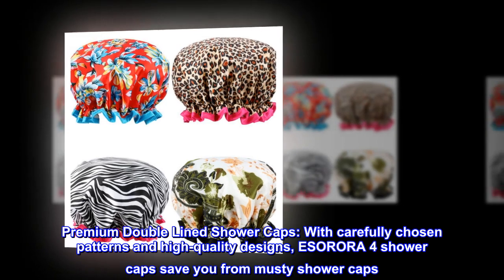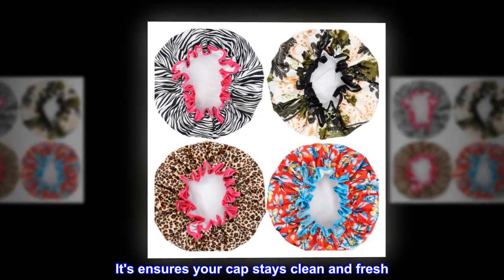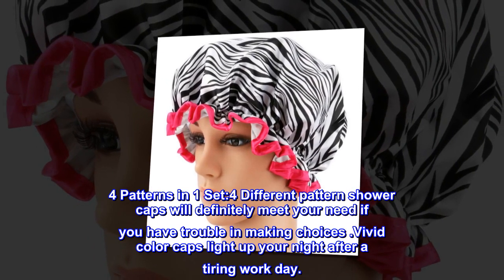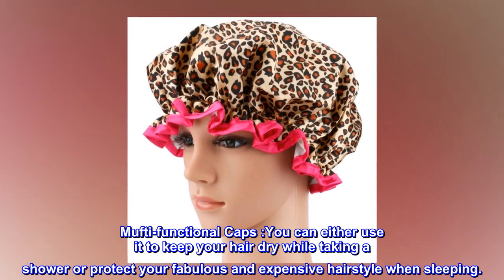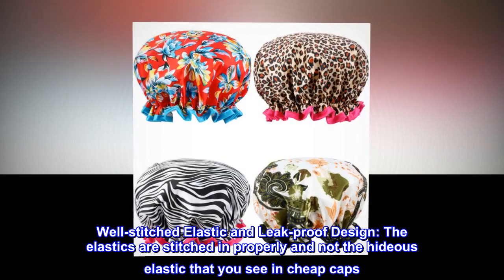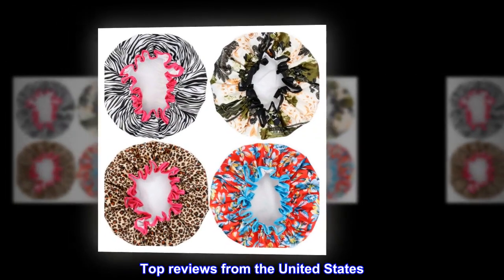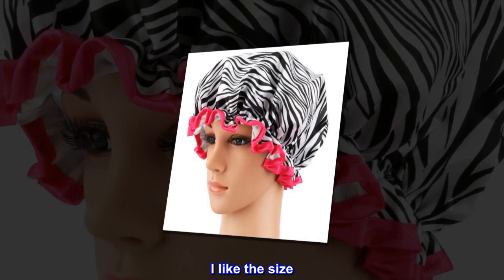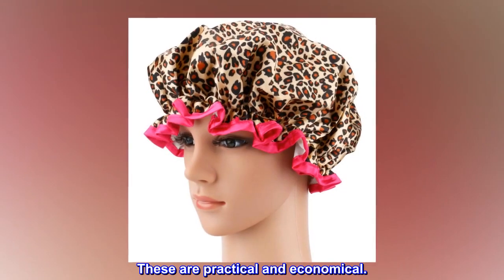Shower Cap, ESARORA 4 PACK Bath Cap Designed for Women Waterproof Double Layer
Premium Double Lined Shower Caps: With carefully chosen patterns and high-quality designs, ESORORA 4 shower caps save you from musty shower caps. It's ensures your cap stays clean and fresh. It's super durable, lasting for at least a year.
4 Patterns in 1 Set:4 Different pattern shower caps will definitely meet your need if you have trouble in making choices .Vivid color caps light up your night after a tiring work day.
Mufti-functional Caps :You can either use it to keep your hair dry while taking a shower or protect your fabulous and expensive hairstyle when sleeping.
Well-stitched Elastic and Leak-proof Design: The elastics are stitched in properly and not the hideous elastic that you see in cheap caps. Durable enough to hold your hair tight during showering or dressing.
Tailor-made for women: It is perfect for all hair lengths and thicknesses.
Good shower cap; good value
Cap works well. I like the size. Elastic is tight enough to keep water out and it does not have a lot of extra fabric that hangs in your face - like some caps that have a couple inches beyond the elastic. These are practical and economical.